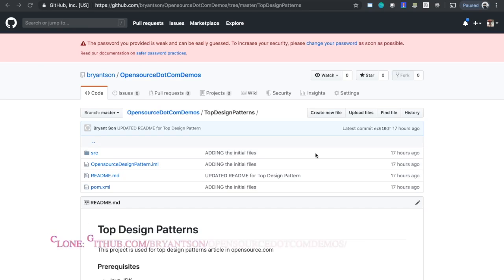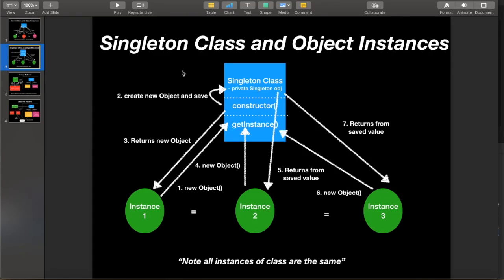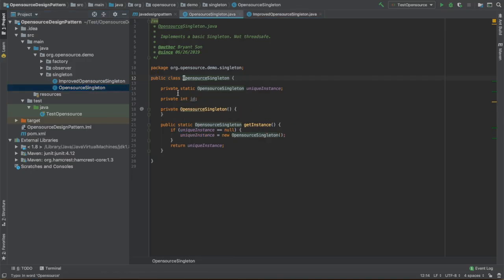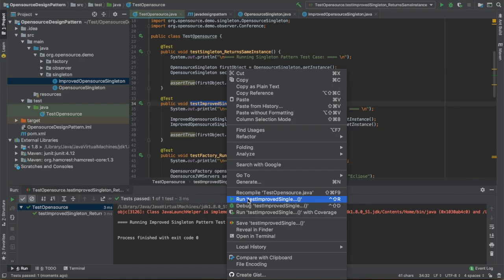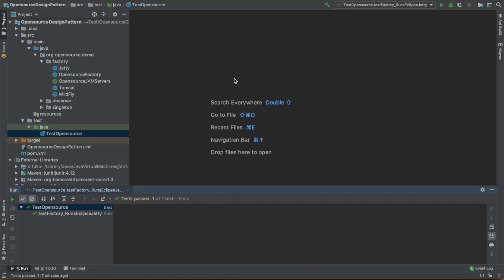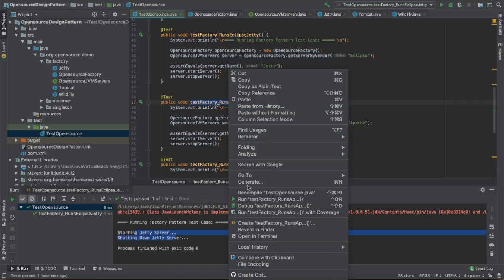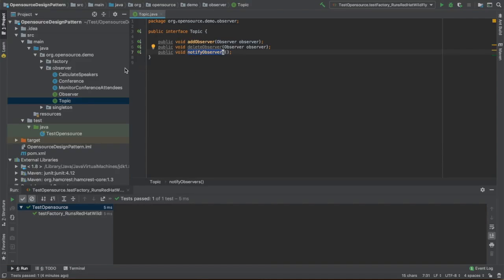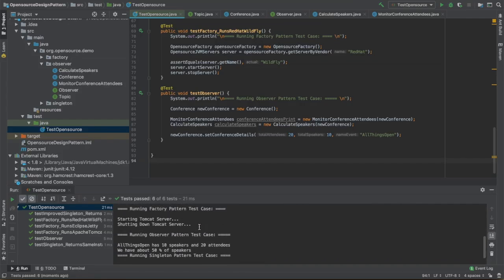3 Top Design Pattern Implemented Using Java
This video supplements the article written for Opensource.com and introduces three popular design patterns:
1. Singleton Pattern:
- Create object with instantiating multiple time
2. Factory Pattern:
- Delegate the creation of object to factory class so the object can be created without exposing the logic underneath
3. Observer Pattern: